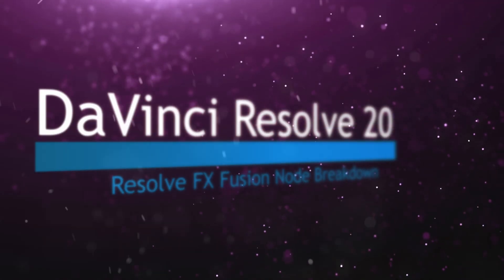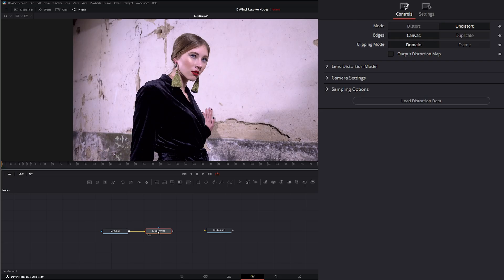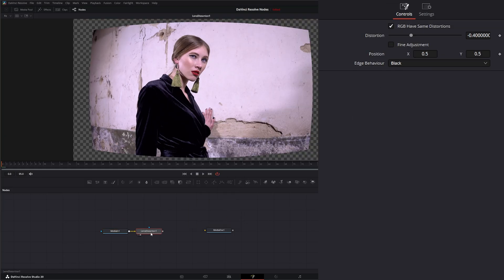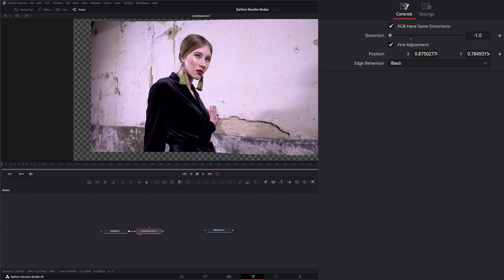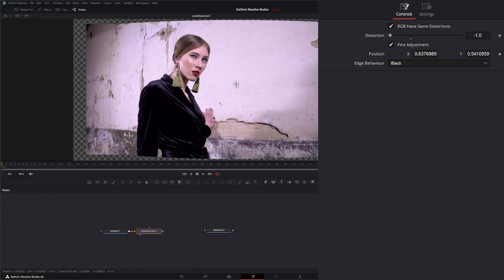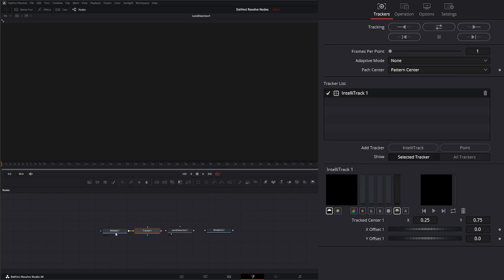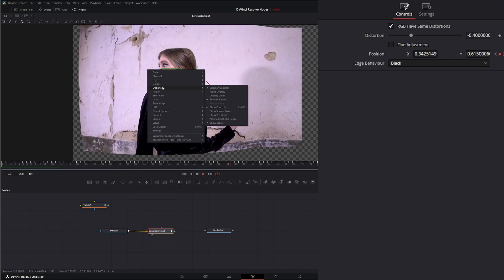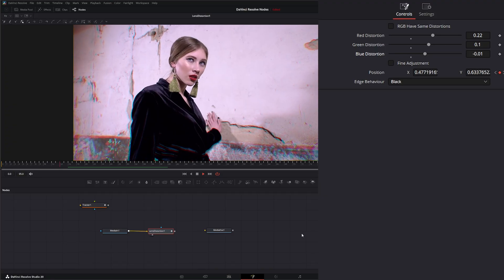DaVinci Resolve 20 Fusion Lens Distortion Node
Daily node breakdown of Resolve FX nodes used with DaVinci Resolve 20 Fusion as OFX nodes. In today's node we cover the Resolve FX Lens Distortion Node.